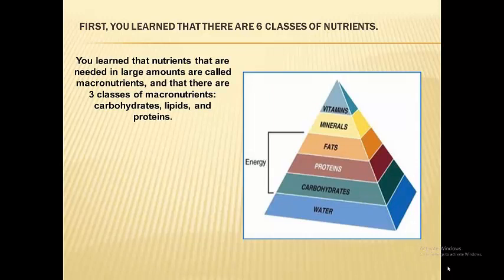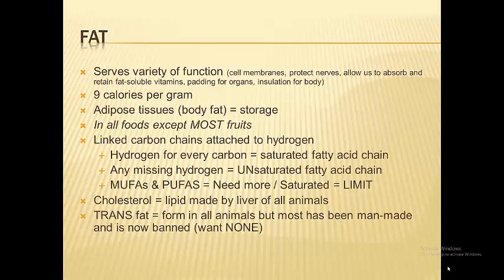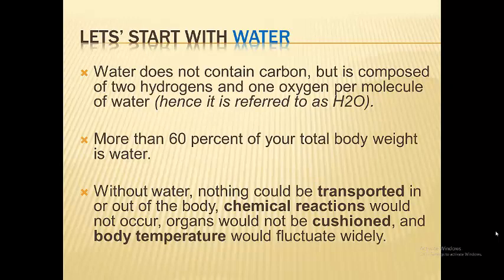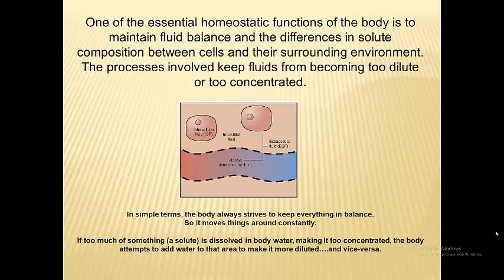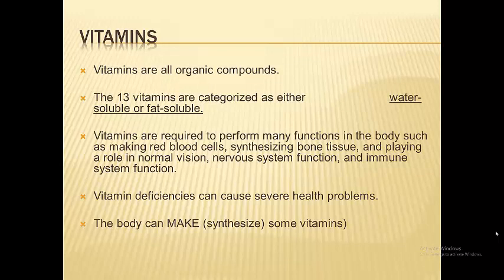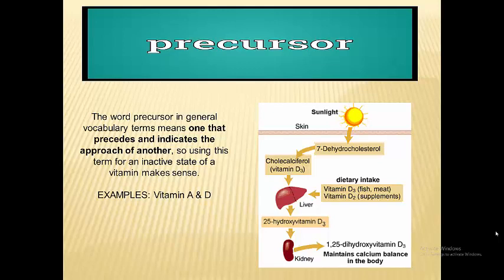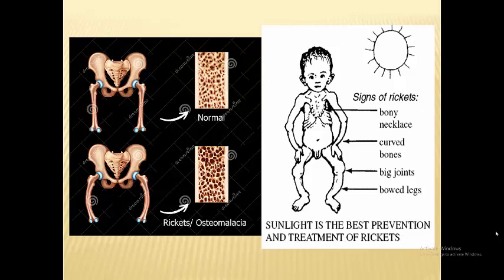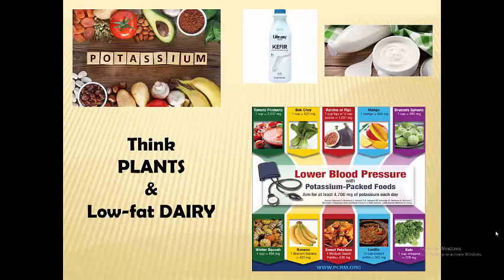Water, Vitamin, and Minerals Lecture Culinary Nutrition